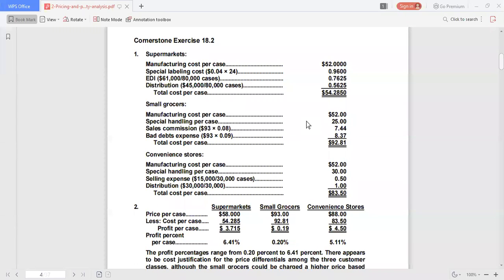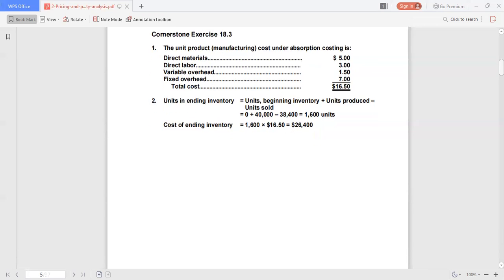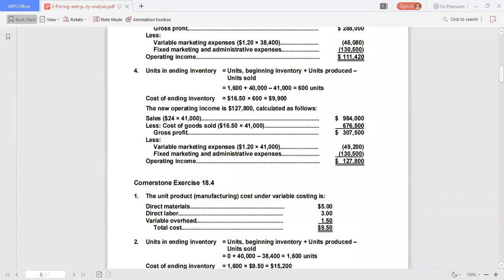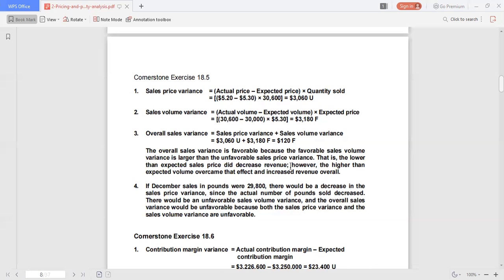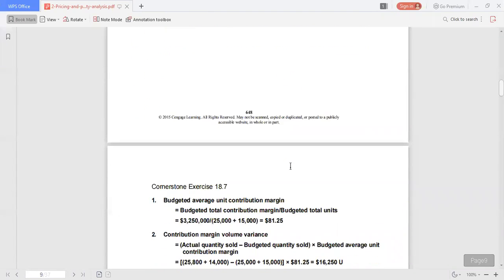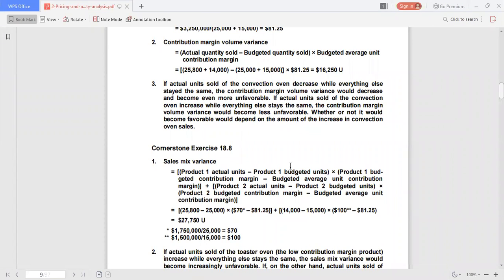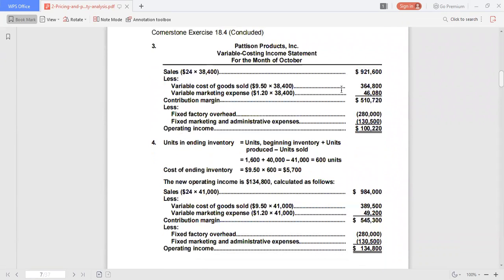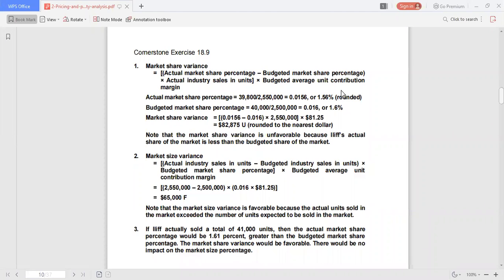05-03-21 - Chapter 2 (Hansen & Mowen) Solution to Problem Part 2